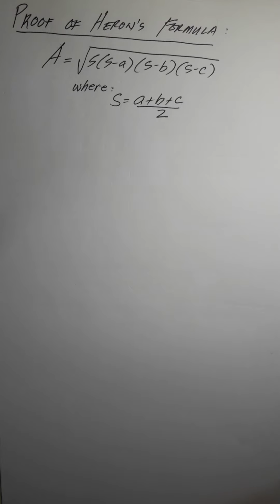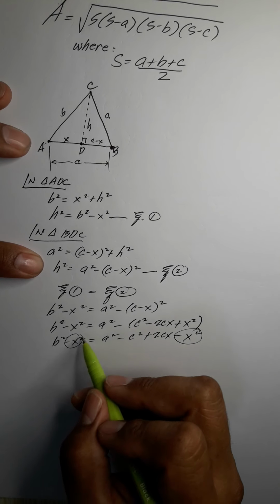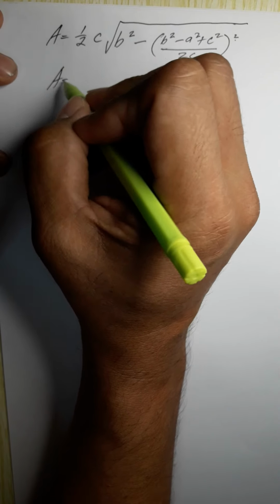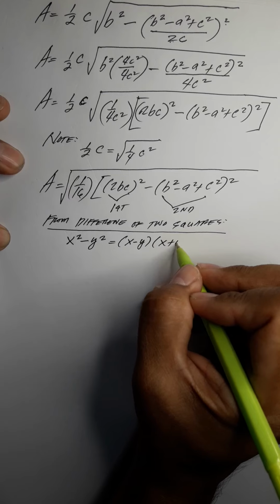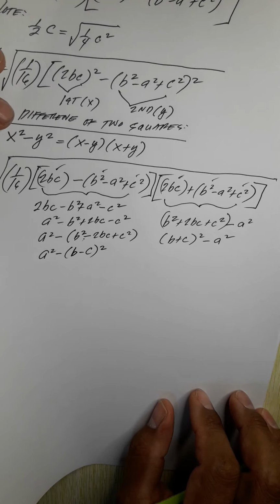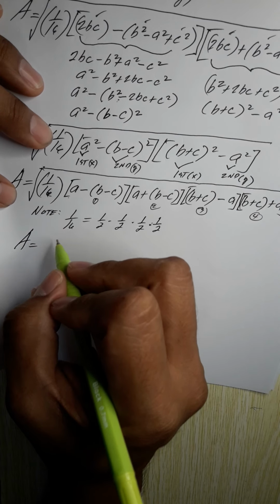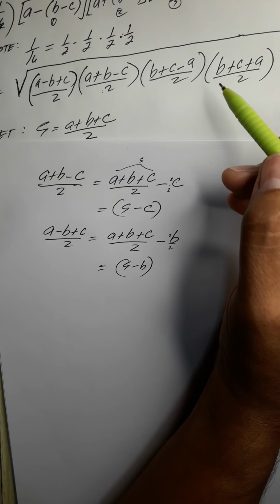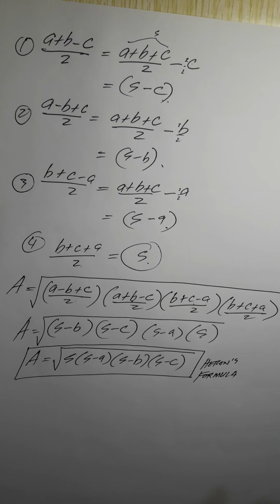Problem No. 6 : Proof of HERON'S FORMULA by Jimmy A. Valeza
Problem No. 6 : Proof of HERON'S FORMULA (October 5, 2020)